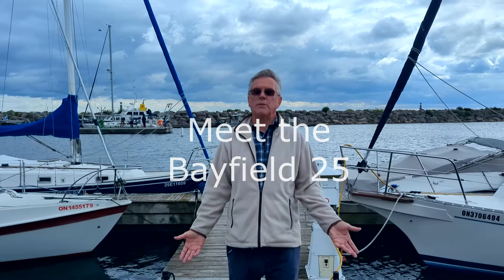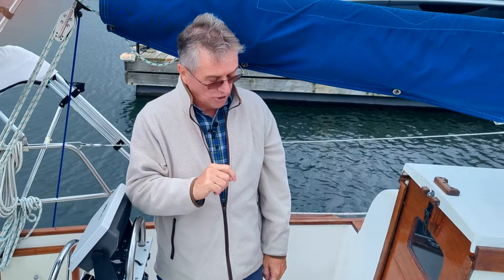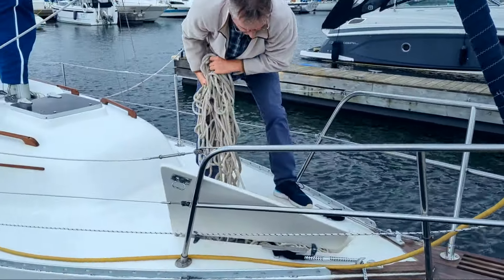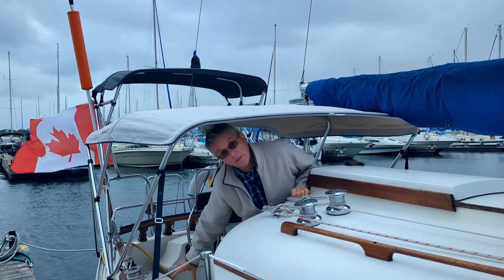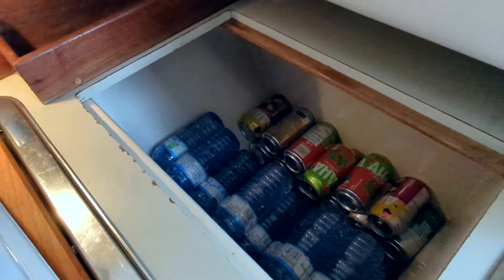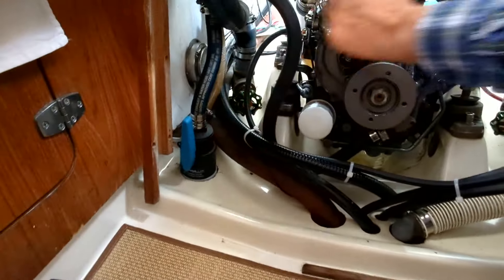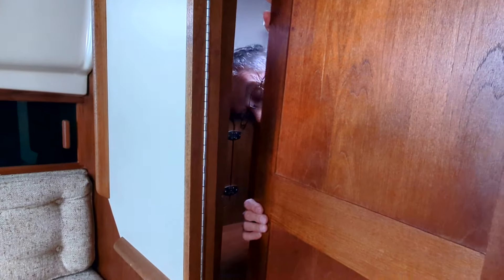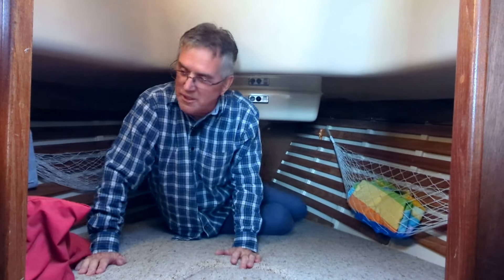Meet the Bayfield 25 a great little sailboat with Jeff Pruce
An overview of the Bayfield 25.  A 1986 model built near Bayfield Ontario.
BB - Baby Bayfield.  She's a wonderful little boat, especially if you want to keep things simple and easy.